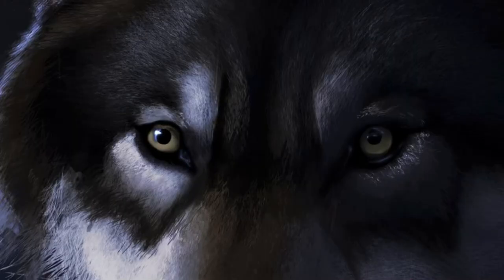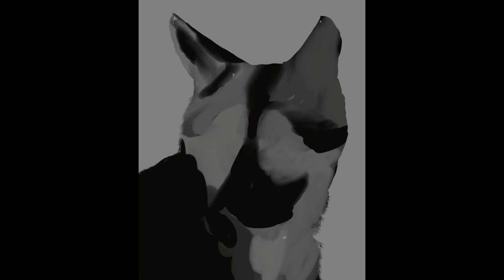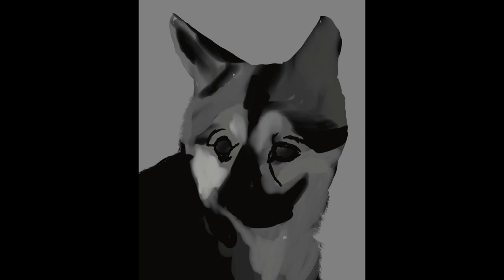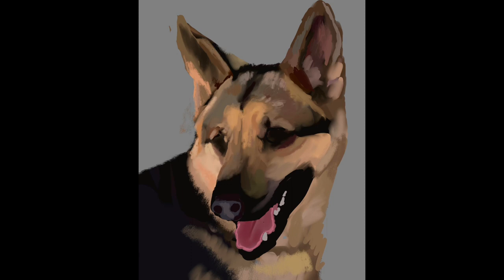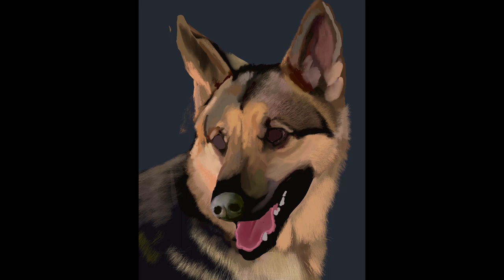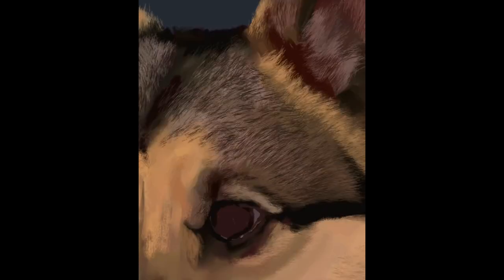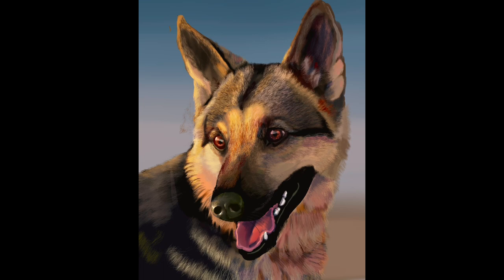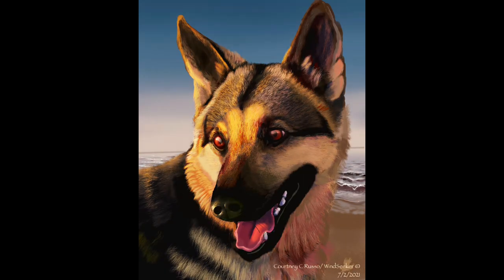Intro + Digital Painting of Ivy the Seeing Eye dog in Procreate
Art of a Legally Blind Digital Painter